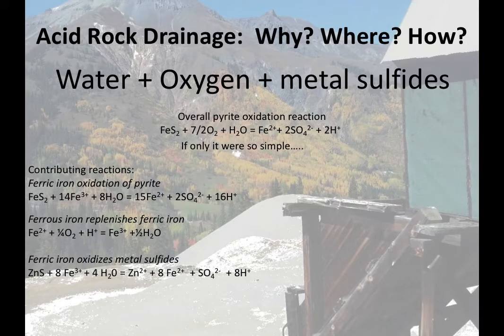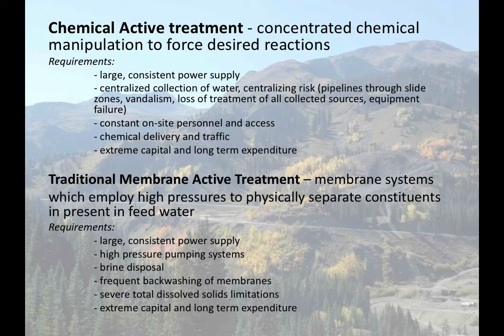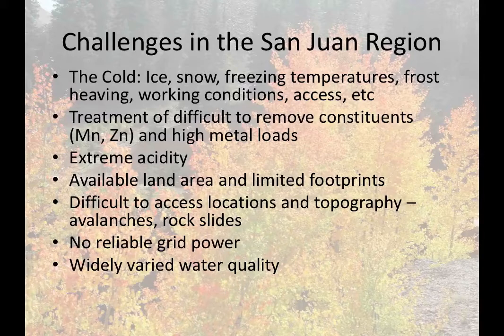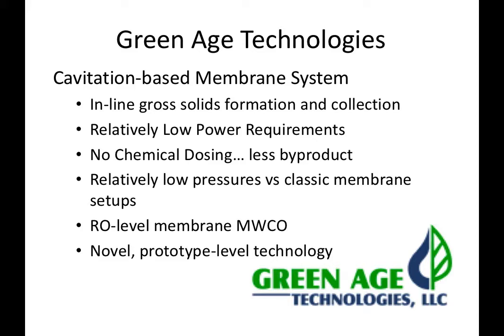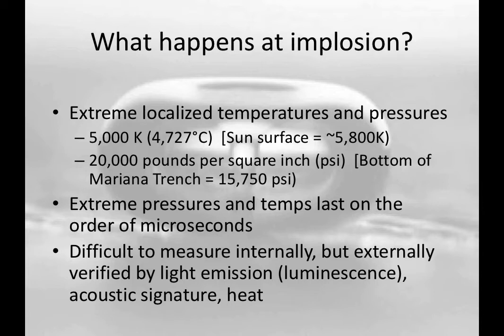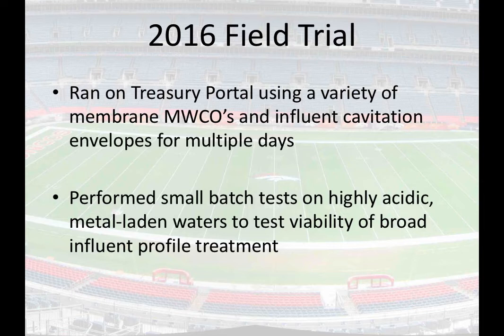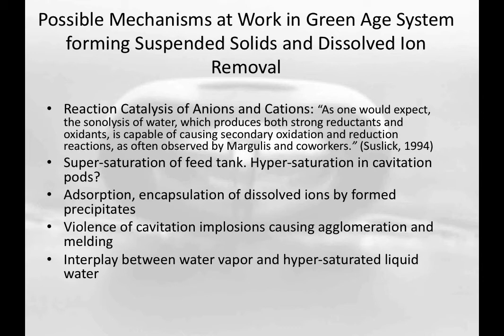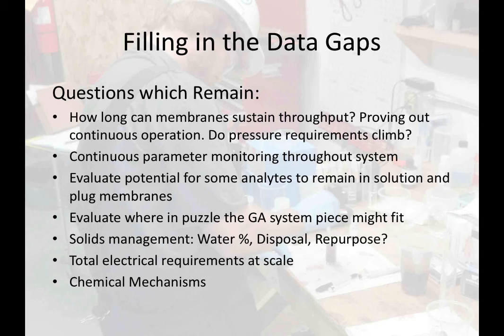Idarado Mine Remediation – Horntvedt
Idarado Mine Remediation – A Discussion of
Remedial Alternatives and Developing a Viable
Path Forward

Devon Horntvedt, Worthington Miller
Environmental

San Juan Mining and Reclamation Conference

Ouray, Colorado